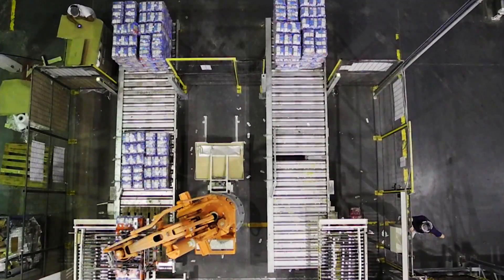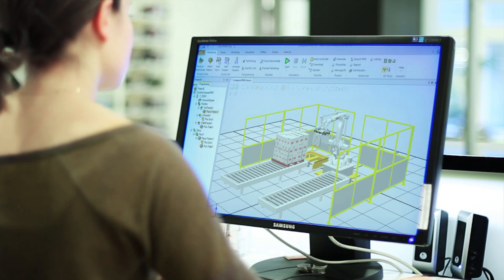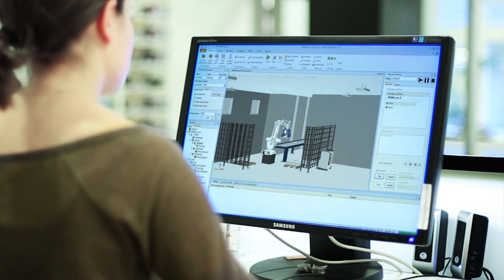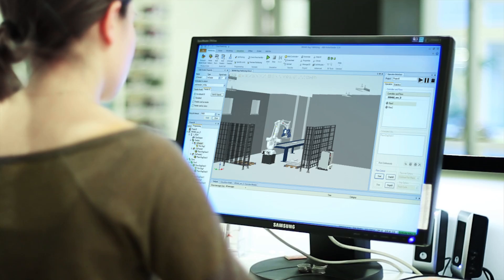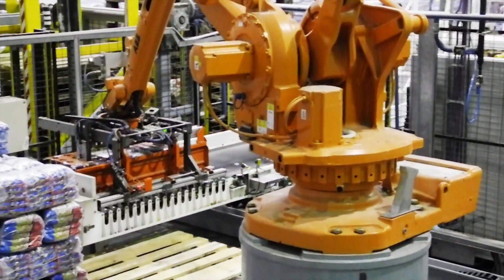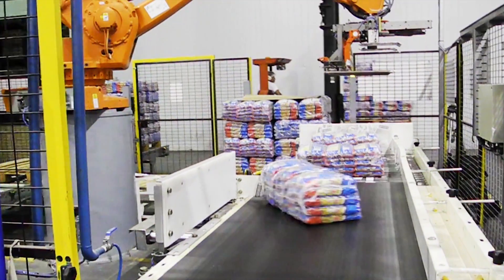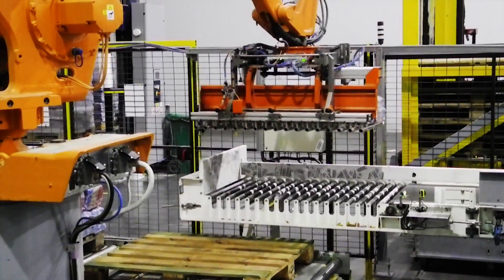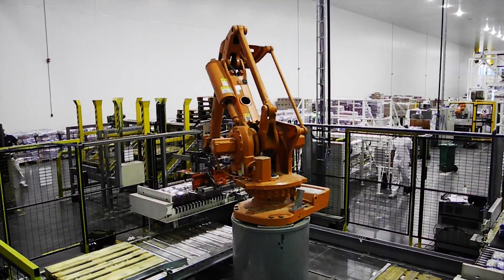ABB Robotics - Palletizing Bags of Pasta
The biggest branded food producer in Argentina stacks delicate bags of pasta faster and more efficiently using 6 robots from ABB.
The robots have resulted in a 10% increase in productivity. "That's a huge number for us" says Production Manager, Robert Hagen.